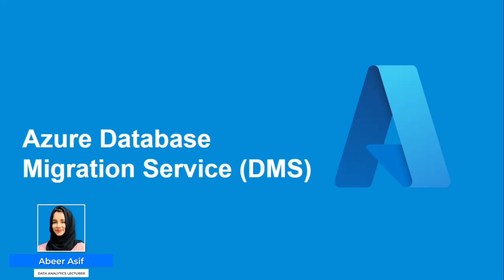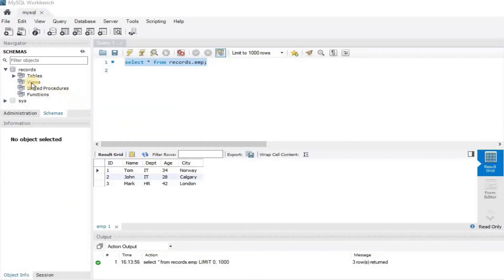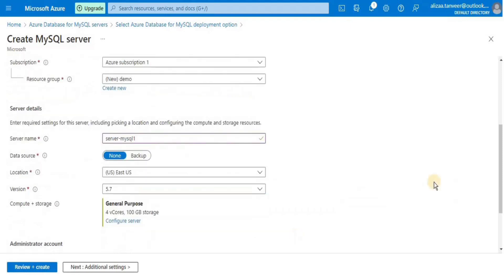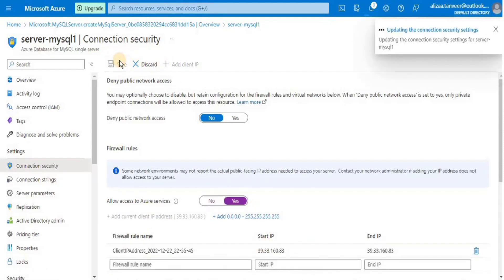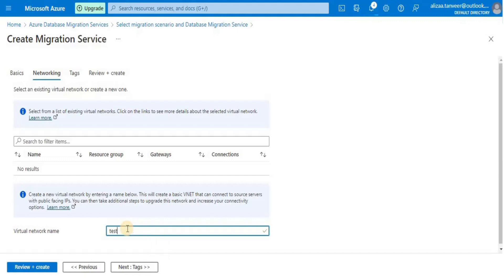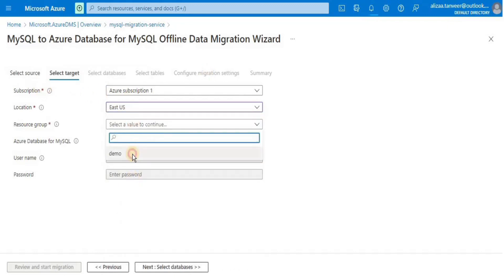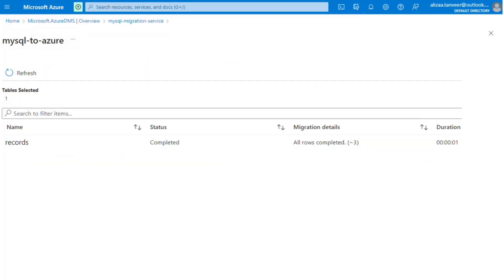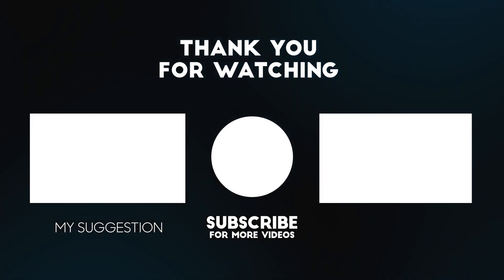Azure Data Migration Service (DMS) | Hands on Lab with MYSQL Database | Azure DP-203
In this video we will perform a lab that will show how to migrate MYSQL database from local on-premis system to azure cloud database by using data migration service (DMS). This is a good lab to know when giving the azure data engineering certification exam DP-203